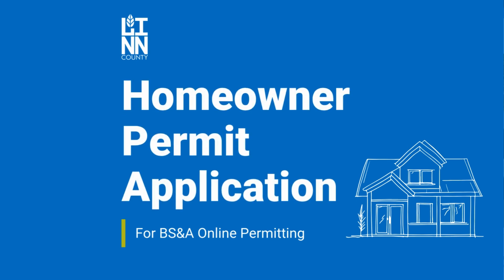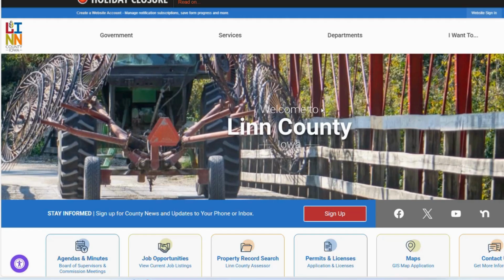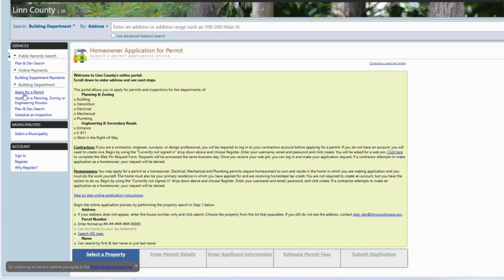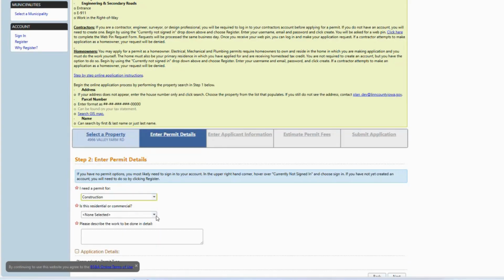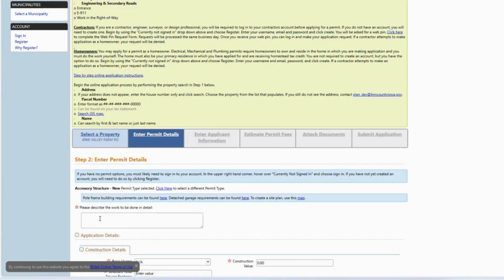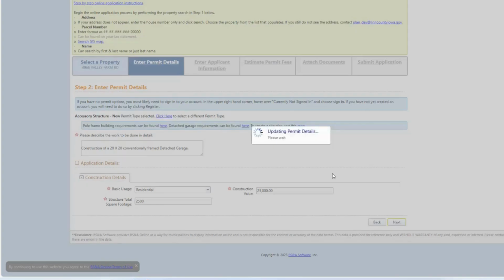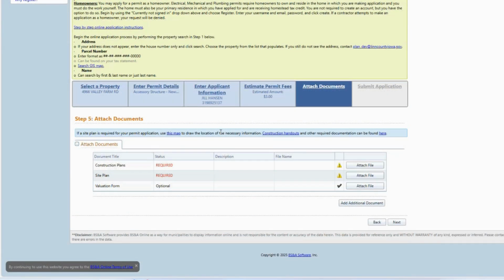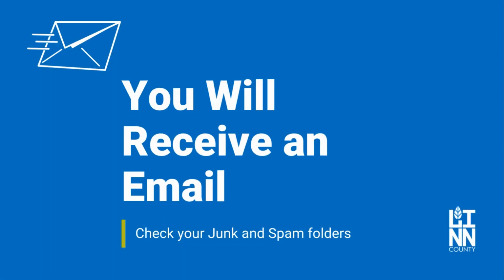Homeowner Permit Application Instructions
If you are a homeowner in Linn County, watch this tutorial for instructions on how to submit a permit application to Linn County Planning & Development.